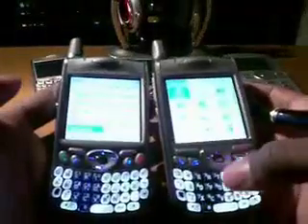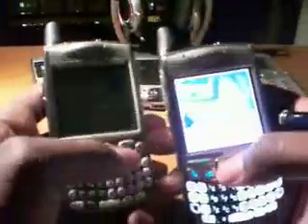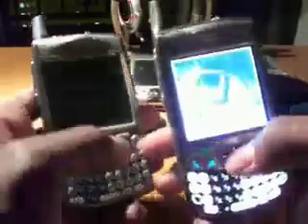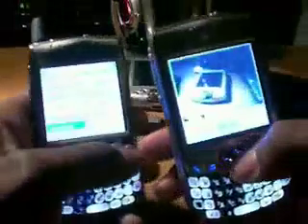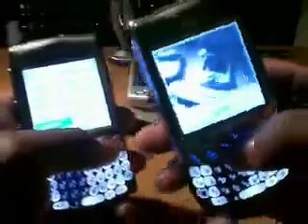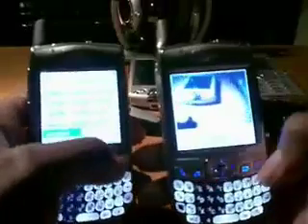Break Down - Treo 700p and 650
This is a quaint video log that goes into tell the primary difference between a treo650 and 700p